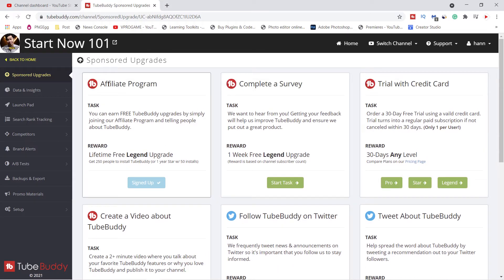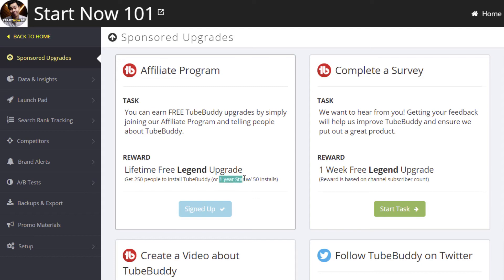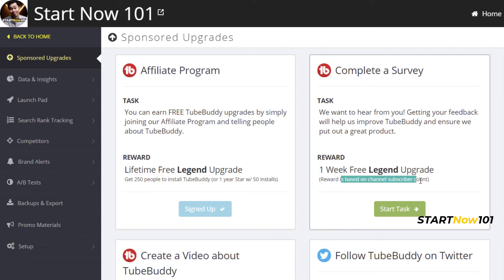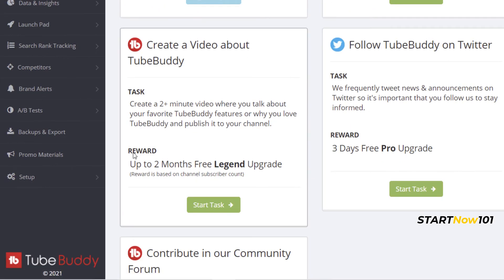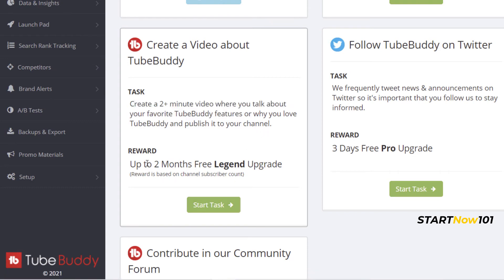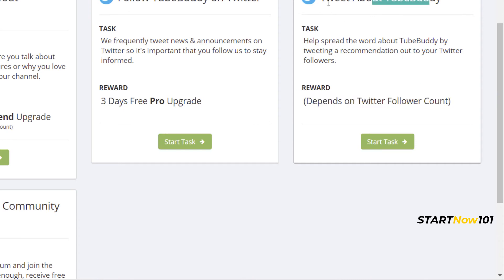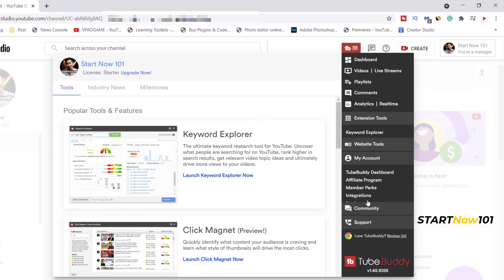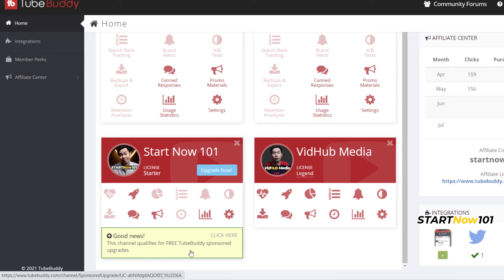Tubebuddy Free Upgrade - How to get TubeBuddy Pro Star and Legend for Free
This TubeBuddy Tutorial about How to Get TubeBuddy Free Upgrade [legit]. You can upgrade tubebuddy license for one year or lifetime access for legend level.

⚡️Recommend Gears and Tools ⚡️

▶ CAMERAS FOR CONTENT CREATOR (BUDGET)
-Canon M50
-Canon M50 Mark ii
-Sony ZV1
-Sony ZV10
-Dummy Battery Canon M50

▶TRIPODS
-Phone Tripod
-Camera Tripod

▶MICROPHONES
-Blue Yeti Mic
-Rode Mic
-Boya by-m1 Lavalier Mic
-Boya by-mm1 Mic

▶ACCESSORIES
-Onten USB-C Hub
-4K HDMI Switch (one monitor more pc)
-4K HDMI Splitter (one pc more monitors)